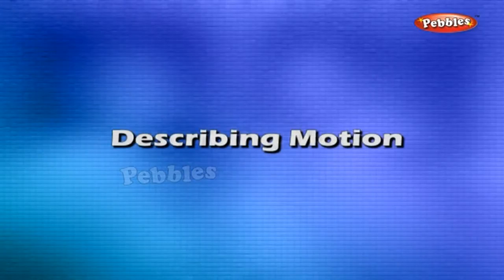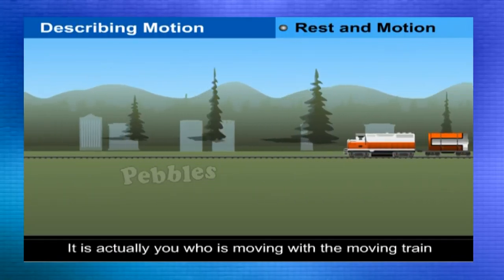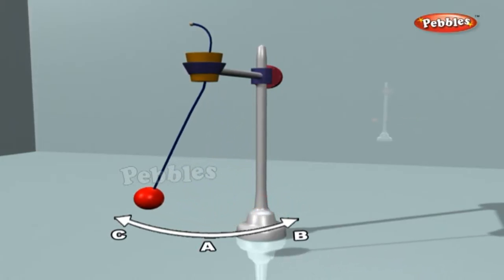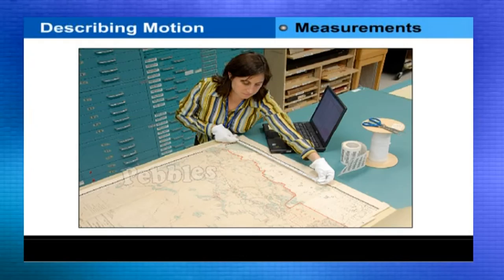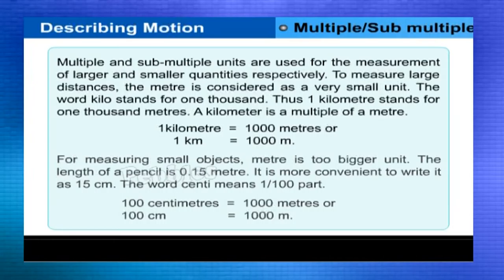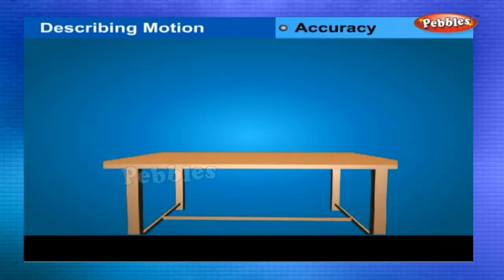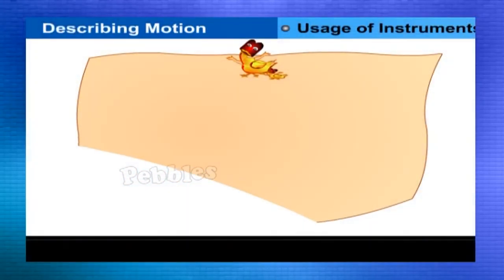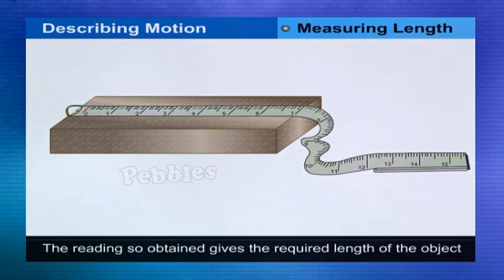Cbse 6th Physics | Describing Motion | NCERT | CBSE Syllabus | Animated Video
Describing Motion | Class 6th CBSE Physics | NCERT | CBSE Syllabus | Animated Video